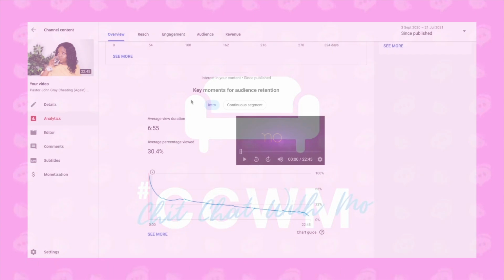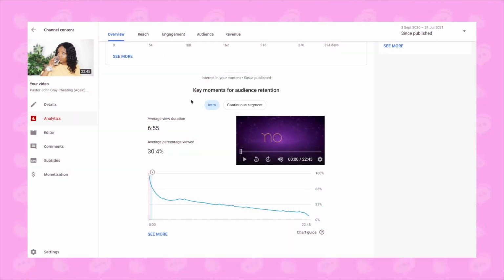HOW MUCH YOUTUBE PAID ME FOR A 43K VIEWS VIDEO!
In today's ChitchatWithMo, I take you into the money side of YouTube! Let’s see what I got paid for a 43K views video. I also compared this to some of my other videos that may have gained more or less views, their earnings, recent video performance and so much more!

Timestamps

00:00 - Intro
01:36 - Key Analytics Around The 43K Views Video
02:11 - How Is Money Made From Views?
03:53 - More Analytics Around The 43K Views Video
04:56 - Take a Guess Before The Reveal!
06:03 - Let’s Compare + Contrast With Other Videos With More or Less Views
08:51 - Factors That May Influence Earnings
09:38 - How A Recently Uploaded Video Has Made More In A Shorter Time
11:32 - You Have To Be Strategic With Your Videos
13:00 - Brand Sponsorships & Earning A Living From Content Creation
15:20 - Sometimes, Viewers Don’t Like ADs
17:22 - Today’s Question!